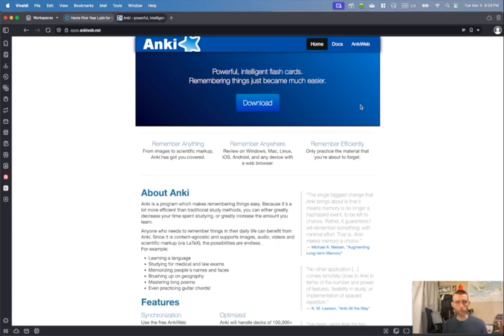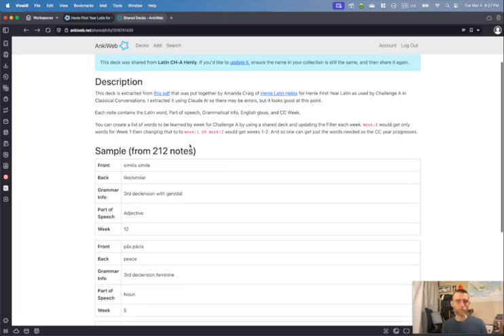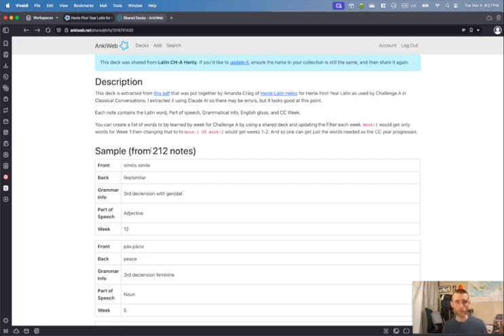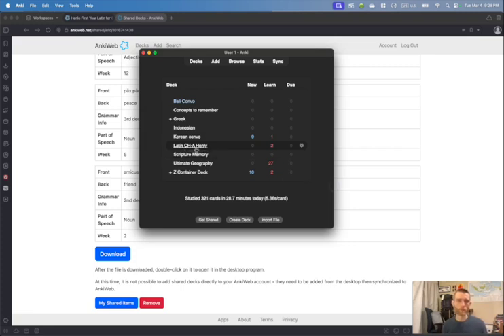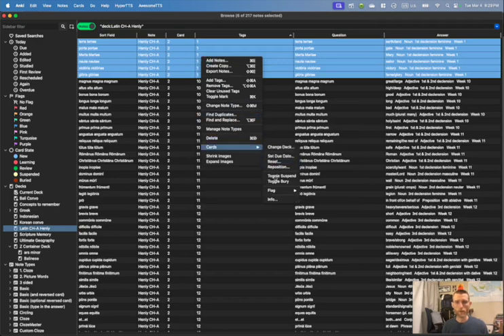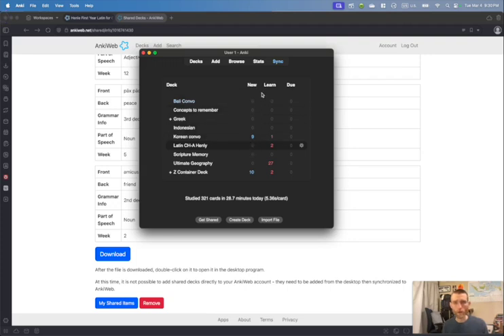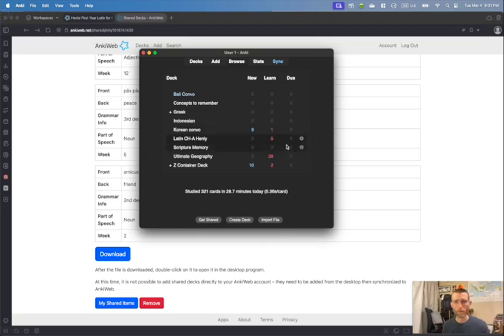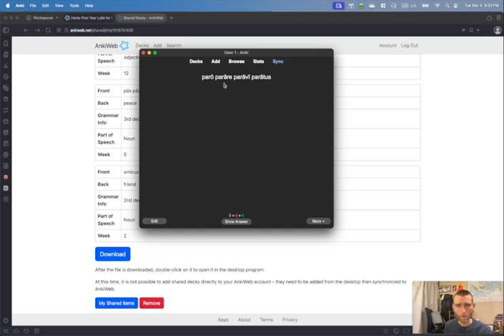How to use Anki for Challenge A Latin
Tutorial on how to use Anki to study Latin vocabulary for Classical Conversations Challenge A Latin.